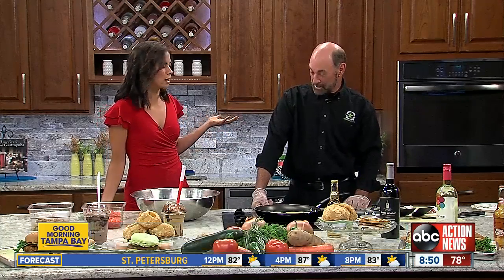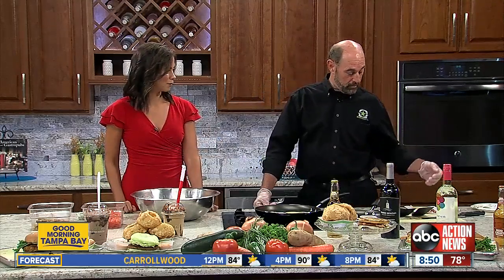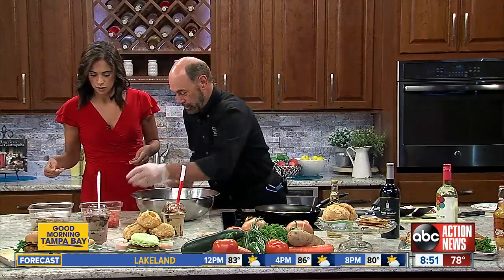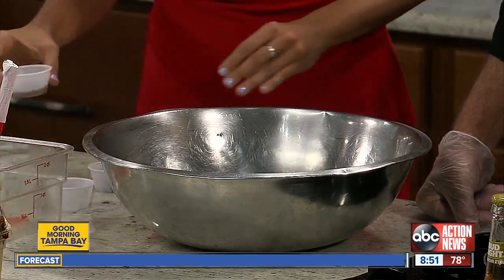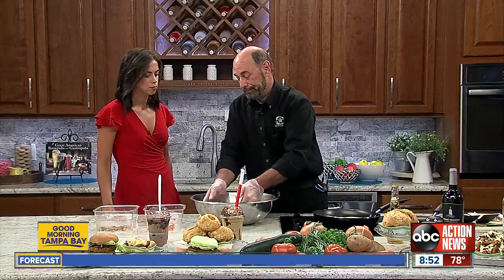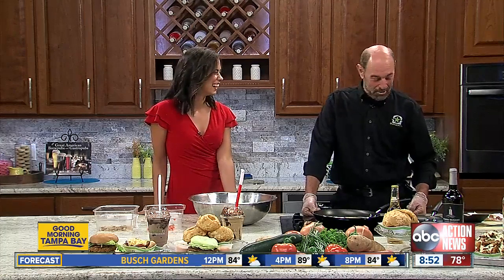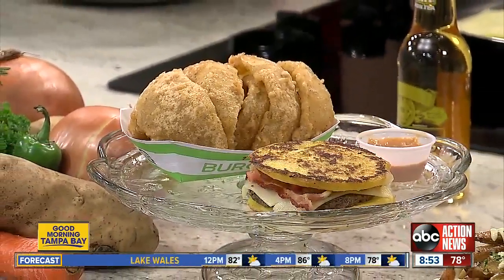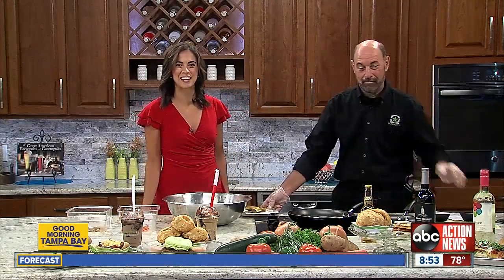BurgerFi wraps special burger in Southern flavor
BurgerFi chef showcases the eatery's burger wrapped in a griddle corn cake.